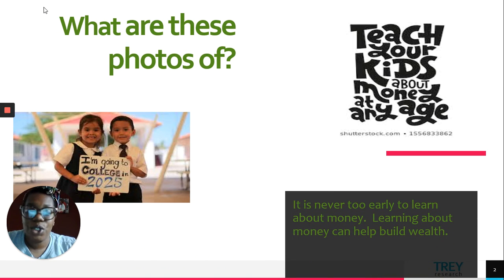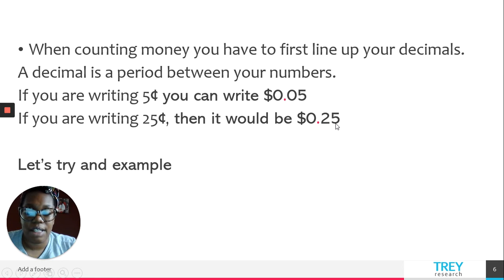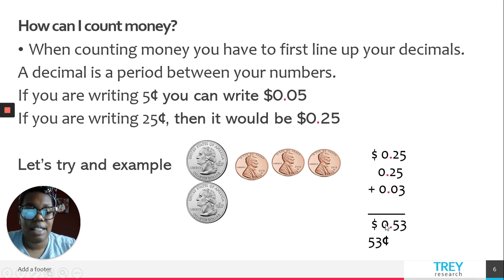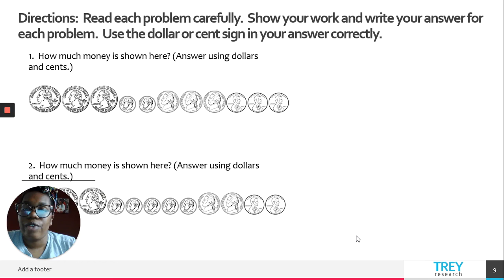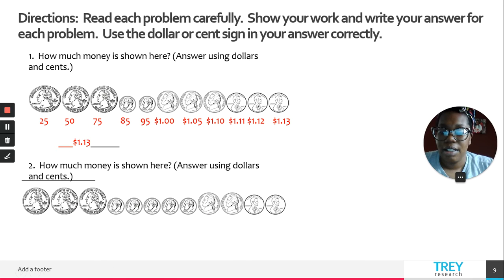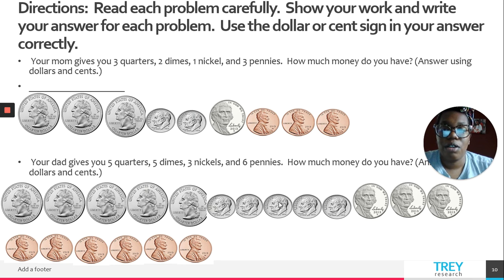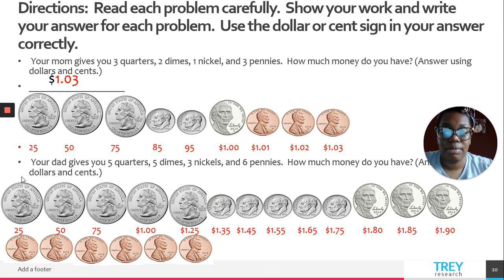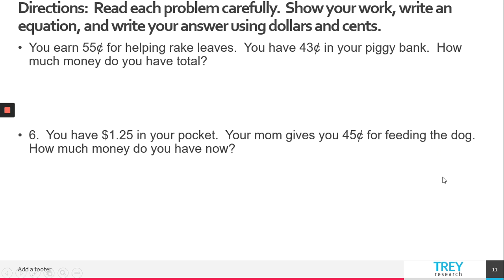Word Problems- Currency - 2nd Grade Math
In this video scholars will use word problems to solve currency problems.